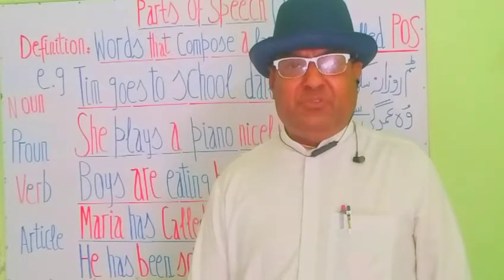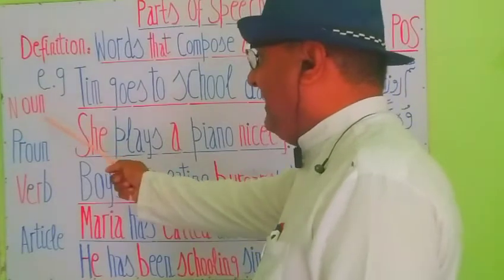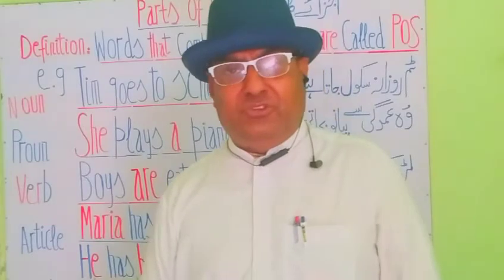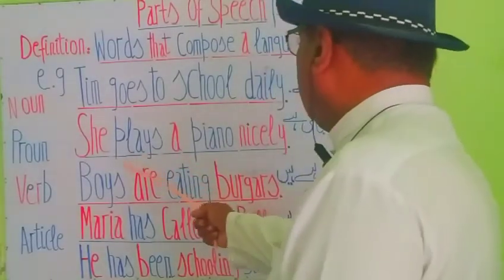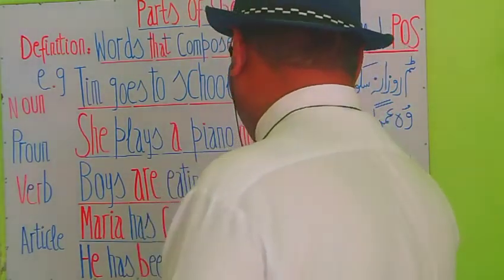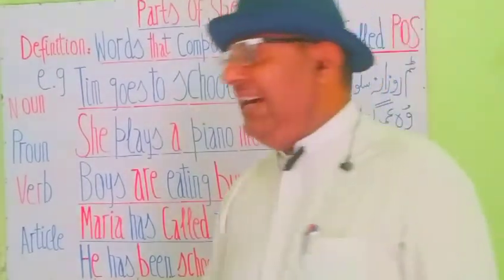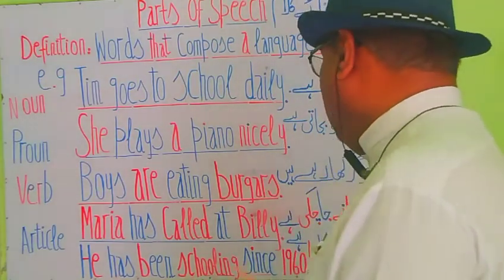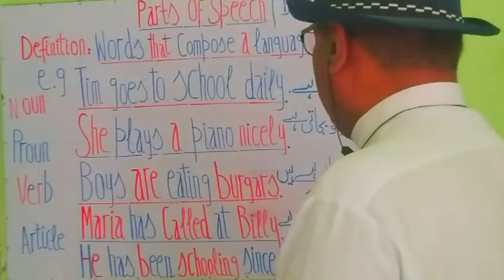How to use POS in speaking fluently L 440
Free online Spoken English | Spoken Chinese | Spoken Arabic | Spoken Russian | Spoken Urdu | Course | Learn Five languages in 20 Minutes
Besplatnyy razgovornyy angliyskiy onlayn | Razgovornyy kitayskiy | Razgovornyy arabskiy | Razgovornyy russkiy | Razgovornyy urdu | Kurs | Vyuchite pyat' yazykov za 20 minut | Naim Dzhavid

Miǎnfèi zàixiàn yīngyǔ kǒuyǔ |hànyǔ kǒuyǔ |shuō ālābó yǔ |èyǔ |shuō wū ěr dū yǔ |kèchéng | 20 fēnzhōng xuéhuì wǔ zhǒng yǔyán |nà yī mǔ•jiǎwéidé

الإنجليزية المنطوقة مجانا على الإنترنت | الصينية المنطوقة | العربية المنطوقة | الروسية المنطوقة | الأوردو المنطوقة | دورة | تعلم خمس لغات في 20 دقيقة | نعيم جاويد
مفت آن لائن  انگریزی | چینی  | عربی  | روسی  | اردو  | بولنا سیکھیں | 20 منٹ میں پانچ زبانیں بولنا سیکھیں | نعیم جاوید